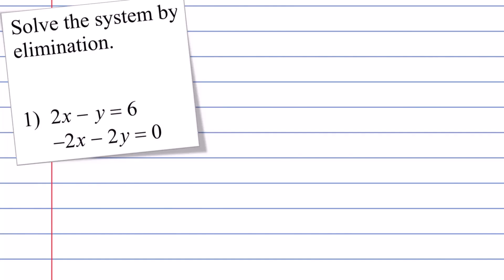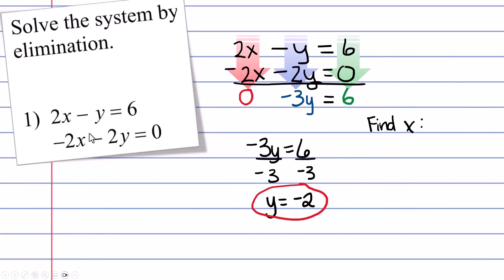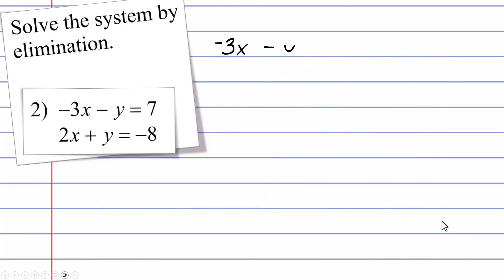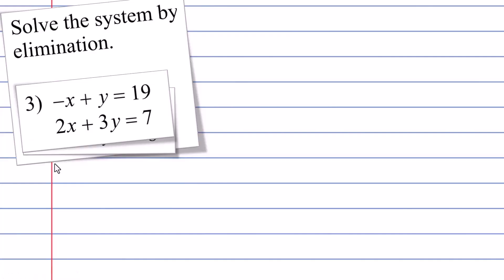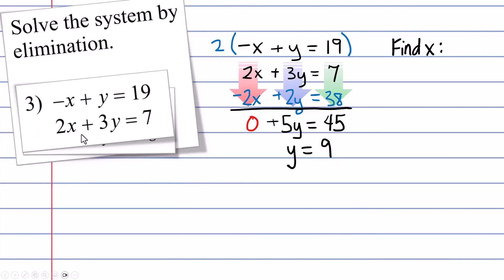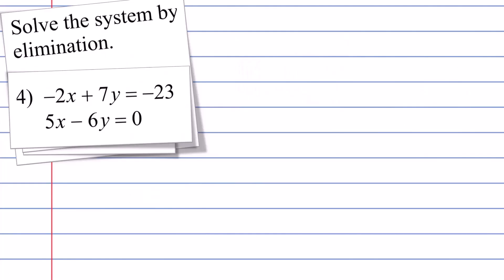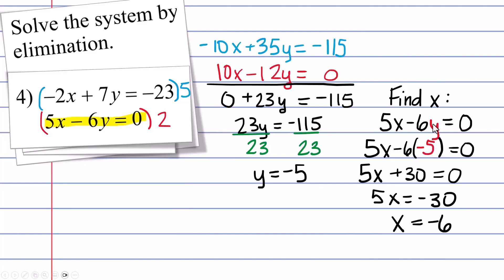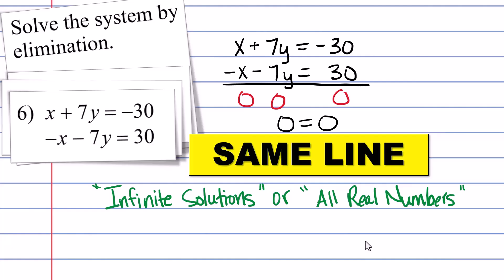Solve Systems by Elimination | Includes Special Cases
Algebra teachers will want you be know how to solve a system 3 ways: